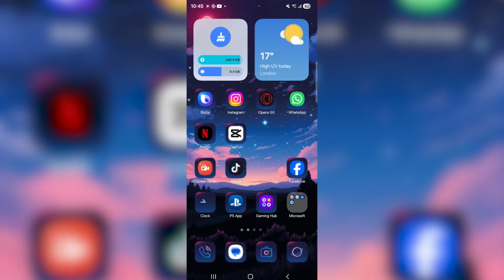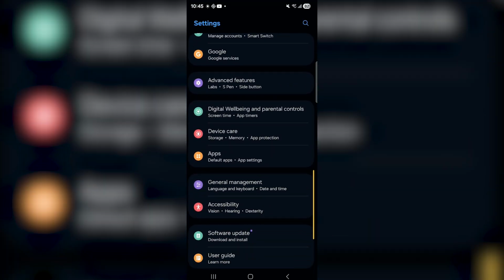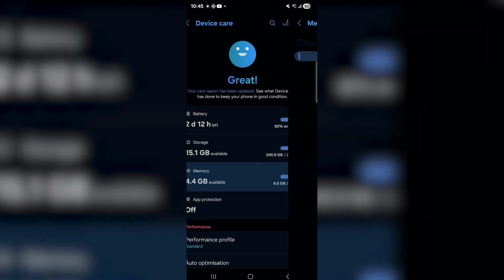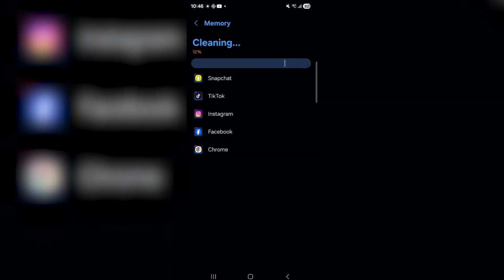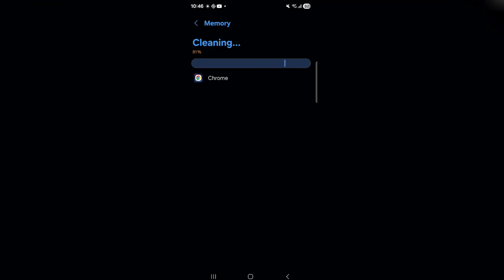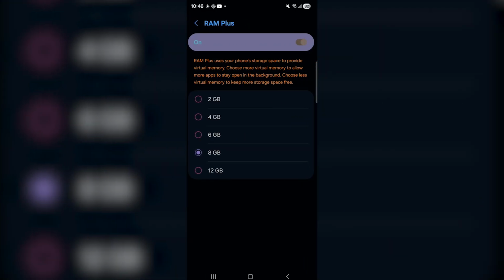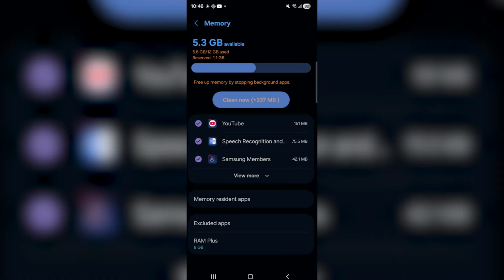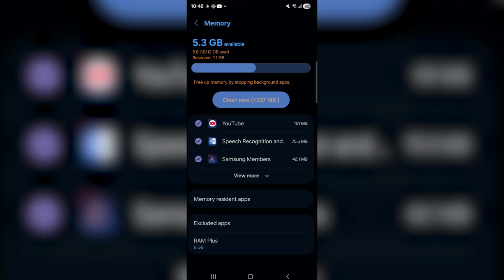How to Clear Memory on an Android Phone Without Deleting Anything (Fast Tutorial)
How to Clear Memory on an Android Phone Without Deleting Anything (Fast Tutorial), Clear Memory on an Android Phone Without Deleting Anything